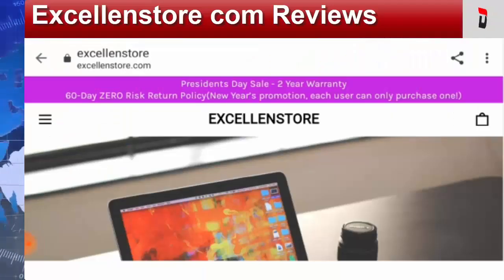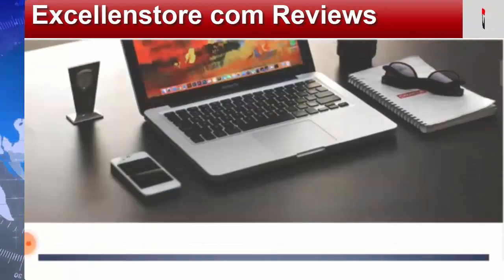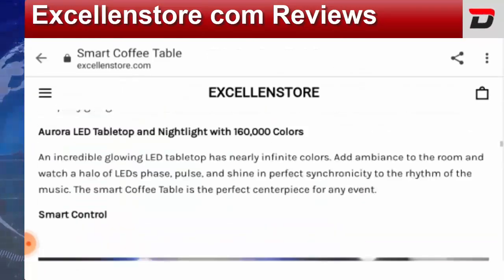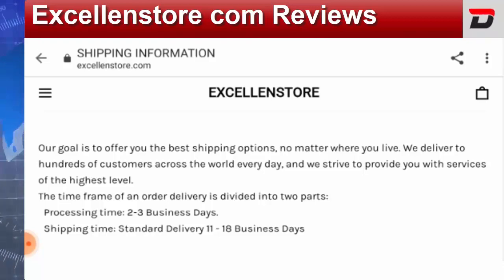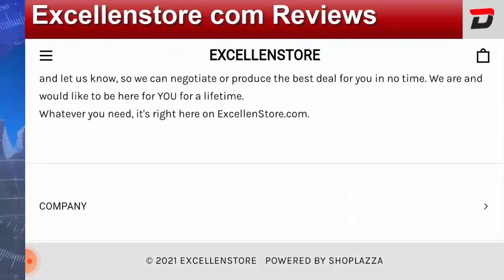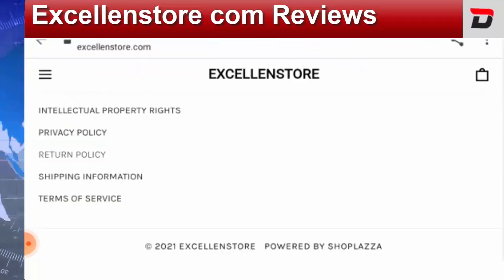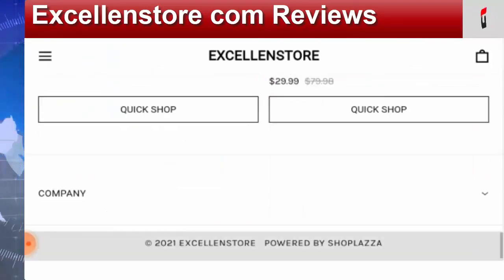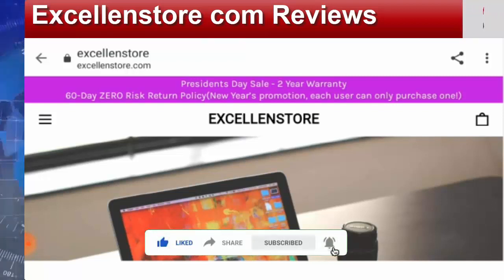Excellenstore com Reviews (Mar 2021) Know Its Legitimacy! Watch! | DodBuzz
About Excellenstore com Reviews-

Today, I am going to explain - Is Excellenstore com Reviews Legit or a Scam. Friends, this is not our product/website. If you have never ordered anything from this product/website, this unbiased review will help you in deciding the answer to this question -  Should I buy from it or not? If you have experienced any fraud over this product/website then watch this video till the end, I will share the way to get your money back.

Refund Link-

DodBuzz